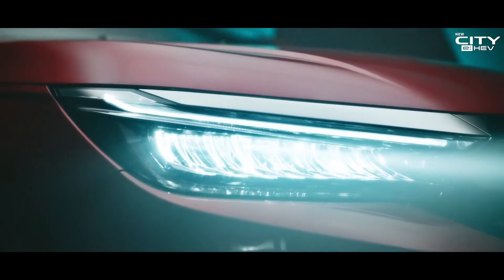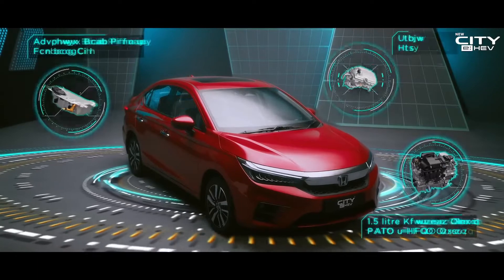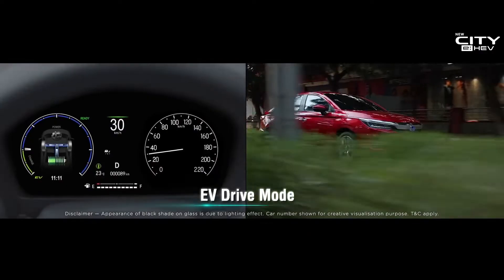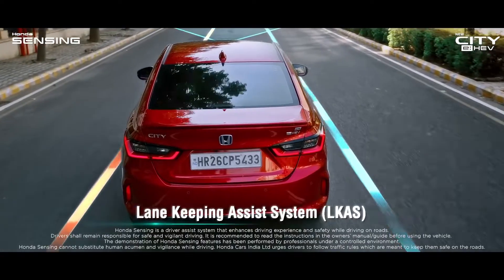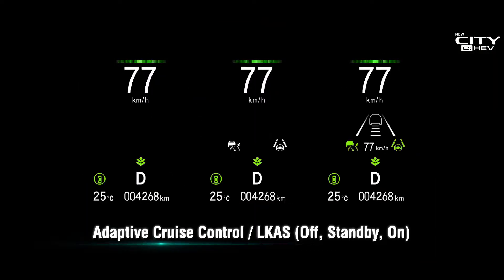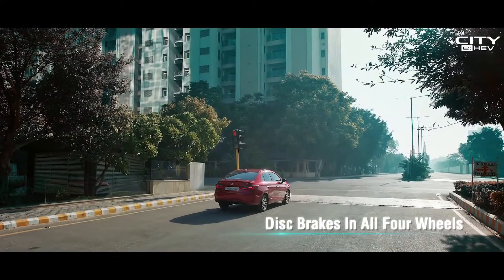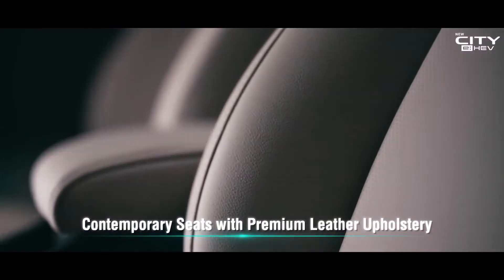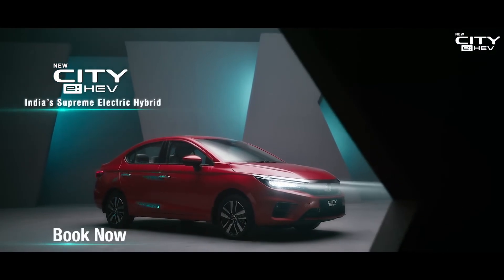2022 Honda City Electric Hybrid eHEV Launch Engine Performance Features All Details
Honda Sensing is a driver assist system that enhances driving experience and safety while driving on roads. Drivers shall remain responsible for safe and vigilant driving. It is recommended to read the instructions in the owners’ manual/guide before using the vehicle. Honda Sensing cannot substitute human acumen and vigilance while driving. Honda Car India urges drivers to follow traffic rules which are meant to keep them safe on roads.

Performance :
The upcoming Honda City Hybrid will be powered by a 1.5-litre, four-cylinder, naturally aspirated Atkinson Cycle petrol engine with two electric motors and a lithium-ion battery. The petrol engine generates 97bhp and 127Nm of torque. The smaller electric engine is a integrated starter generator while the bigger electric motor drives the wheels and has an output of 108bhp and 253Nm of torque. This electric motor is mated to Honda’s eCVT while at speeds of above 120kmph, the ICE drives the wheels directly via a lockup clutch.

Features :
This new Honda City hybrid/e:HEV offers different driving modes, such as the Sport mode and the Econ mode to enhance the drive experience. Moreover, the Multi-Information display (MID) reveals the driving efficiency indicator, efficiency progress indicator, energy flow and fuel economy. It also gets Honda’s new ADAS suite that comprises lane keep assist, adaptive cruise control, auto high beam control, road departure warning, and collision mitigation braking system. In addition to the safety suite, Honda is also debuting a new version of its CONNECT connected car technology with this hybrid City. Expect this updated version to make it into other Honda models soon.